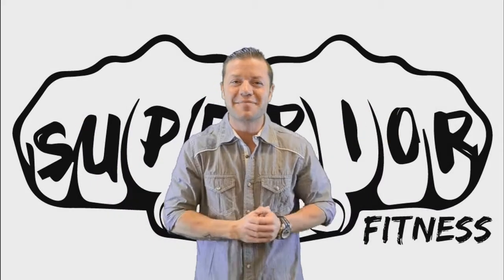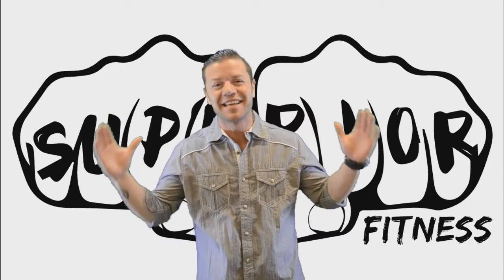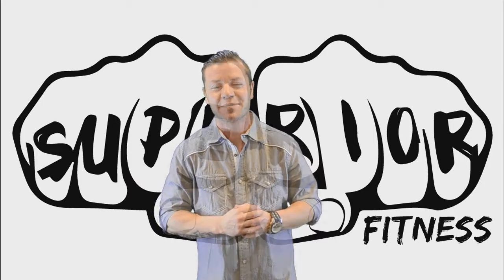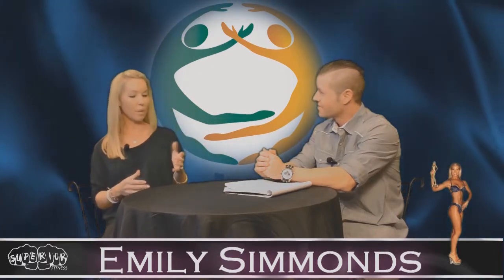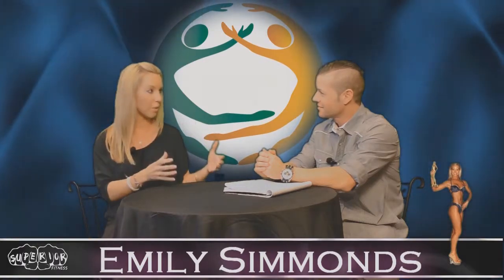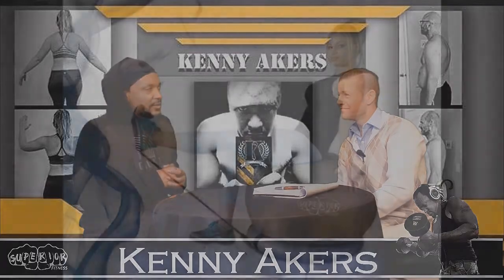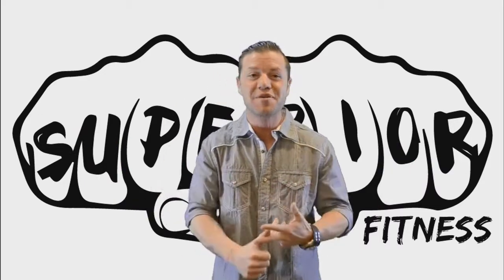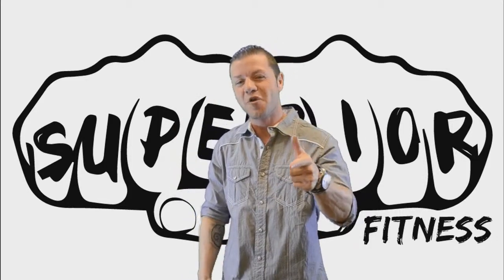Hear It From The Experts...